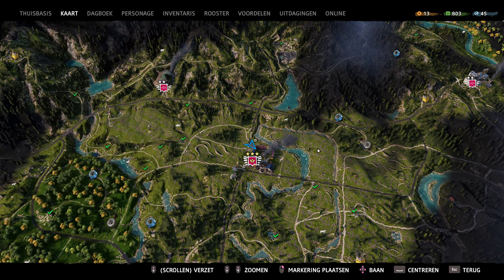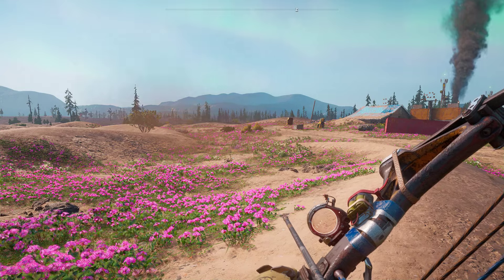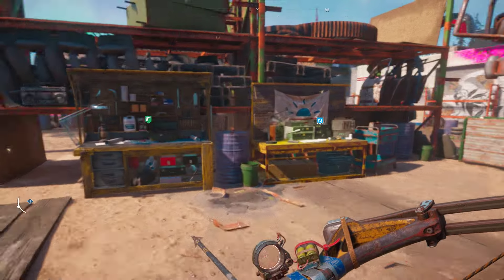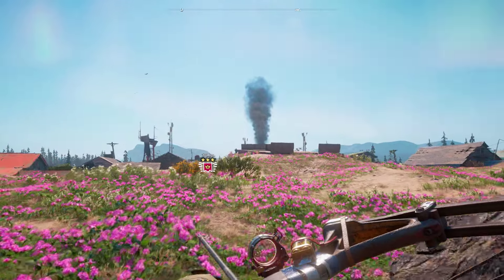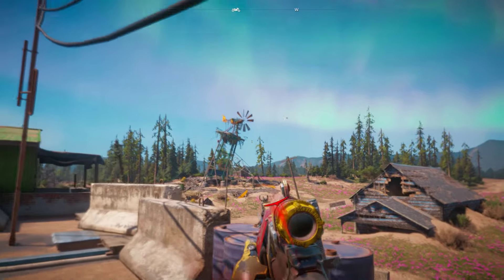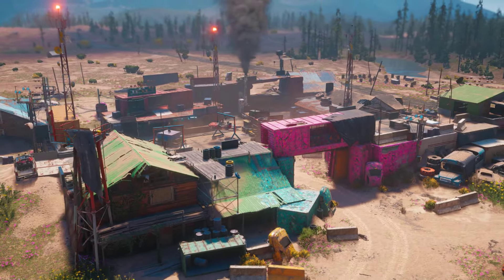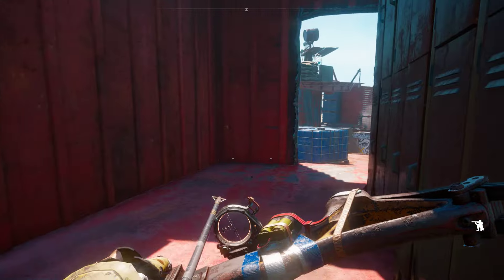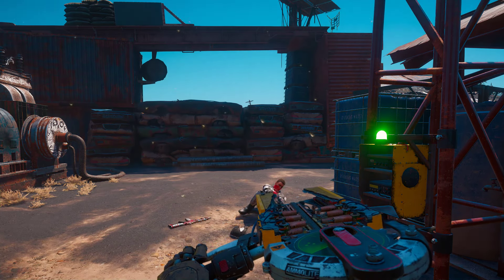FASTEST ETHANOL FARM !! Far Cry New Dawn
Hello
Fastest way to get ethanol
2,000 in 15 Min